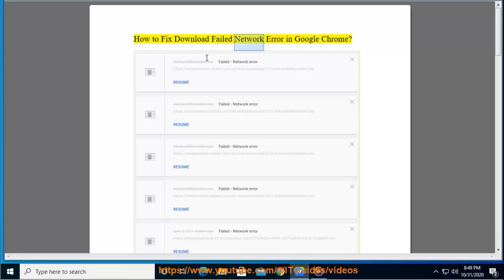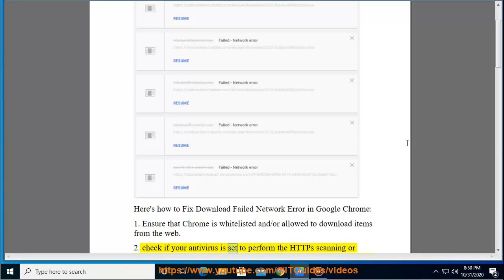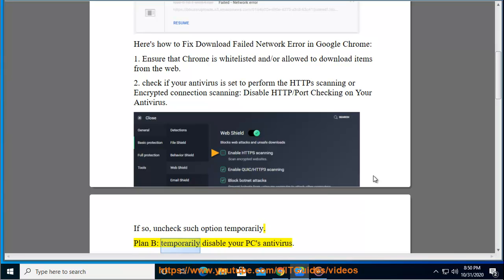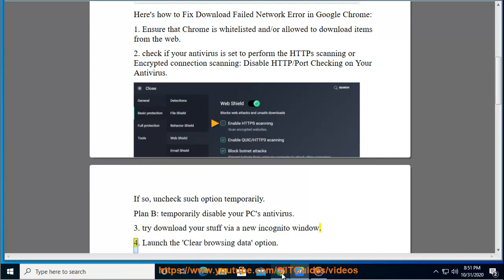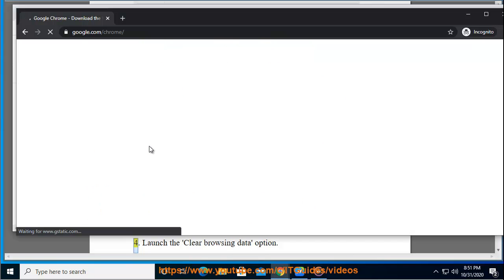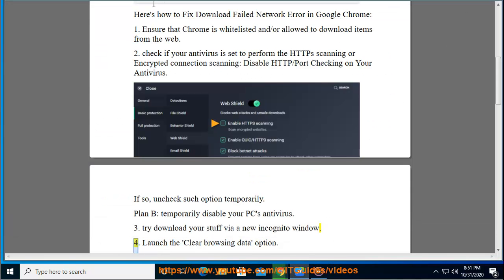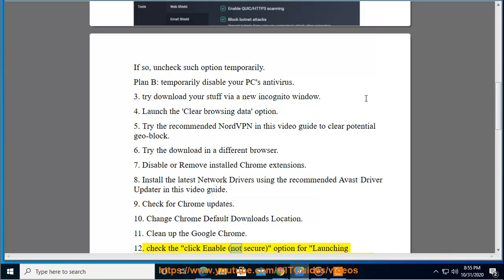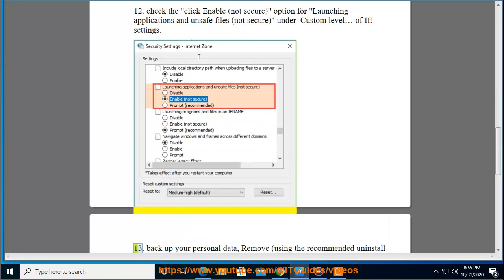Fix Download Failed Network Error in Google Chrome (2020 Full Tips)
Here's how to Fix Download Failed Network Error in Google Chrome. Try NordVPN@ to clear potential geo-block. Run Avast Driver Updater@ to keep your device drivers up-to-date. And To effectively remove unwanted/problematic programs, run this best uninstall tool@